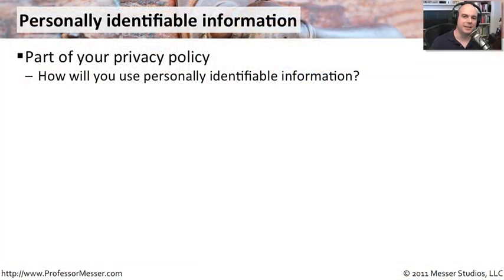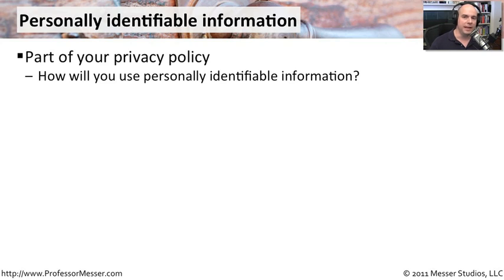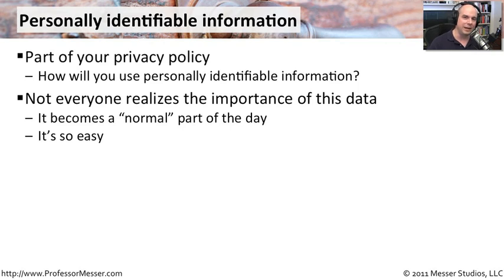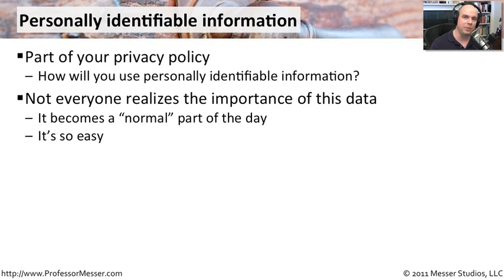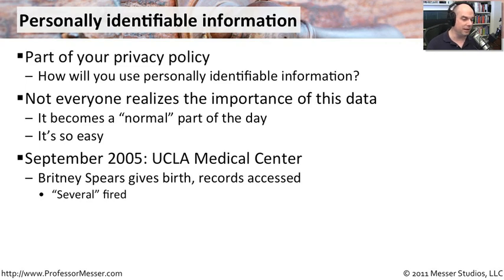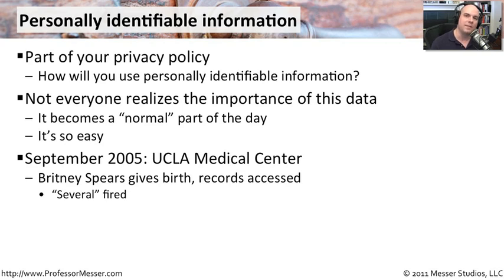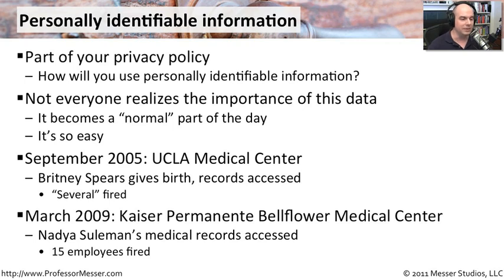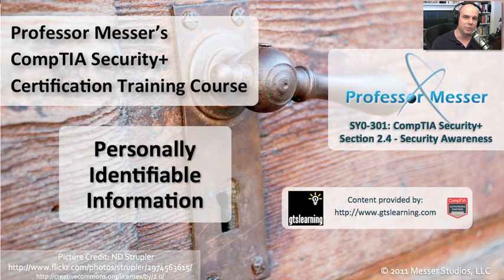Personally Identifiable Information - CompTIA Security+ SY0-301: 2.4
The SY0-301 exam has been retired! - Privacy is a big security challenge for everyone in today's well-connected world. In this video, you'll learn why personal data has become such an important security concern.